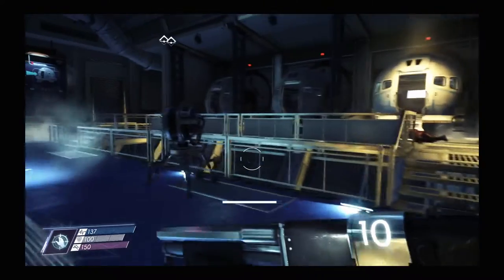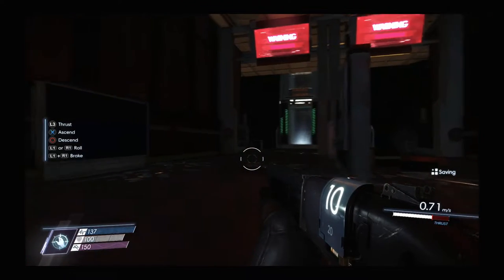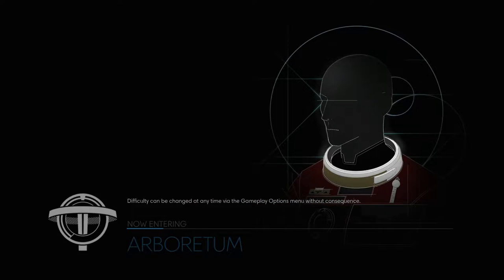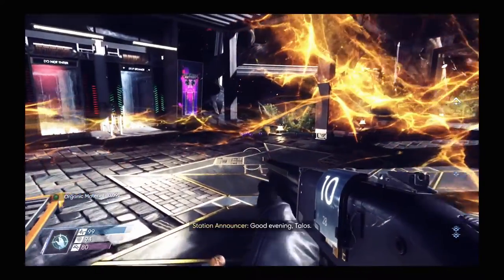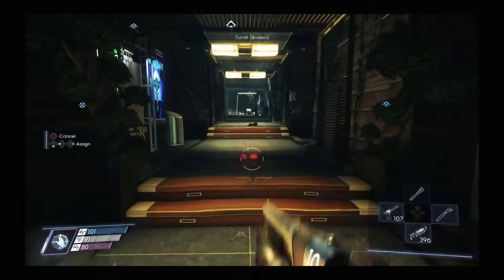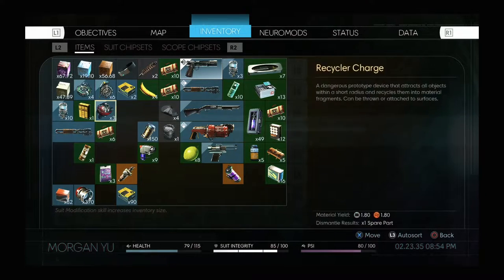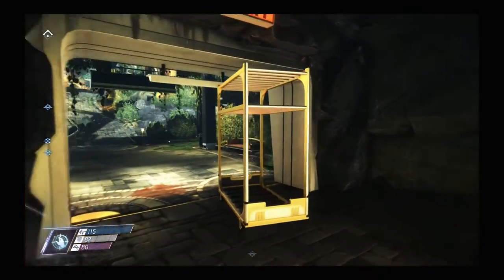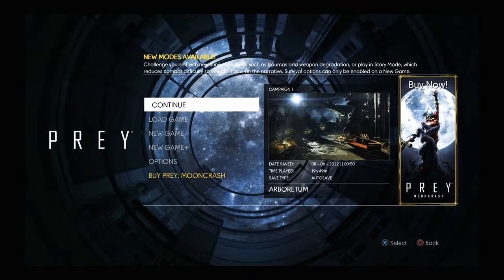Prey Gameplay and plans for this game, PS4 Premium streaming functionality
Before Halloween I will probaly start recording some Prey Gameplay

As another Permadeath Challange

Deadspace 1 and 2, The Outer Worlds are also planed as let's plays right now